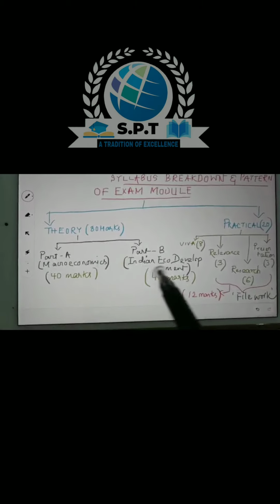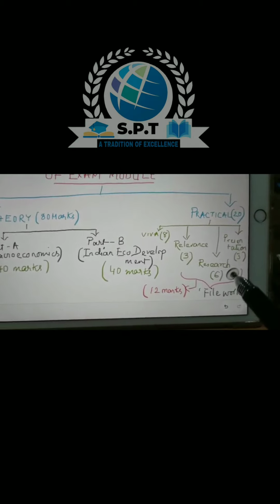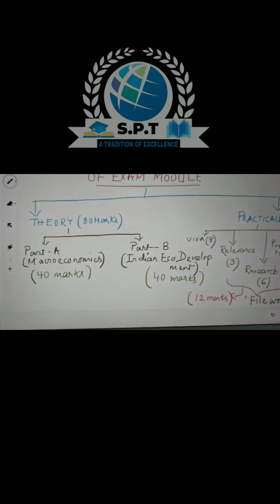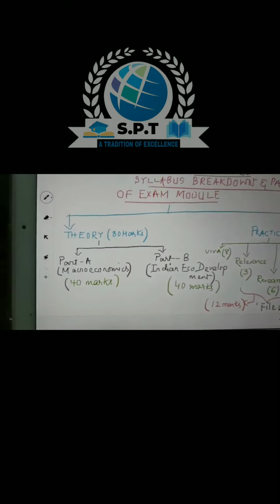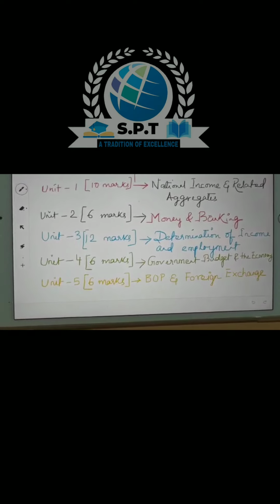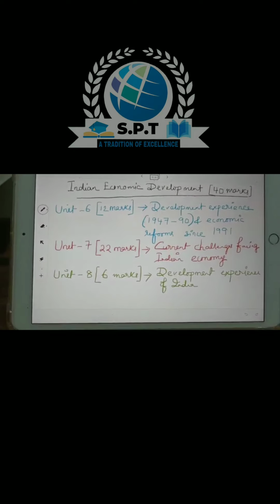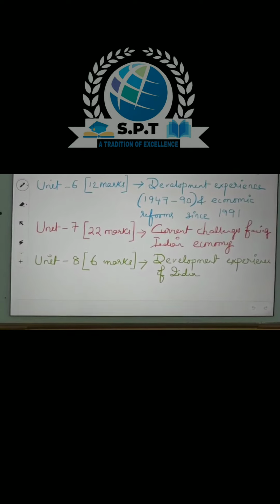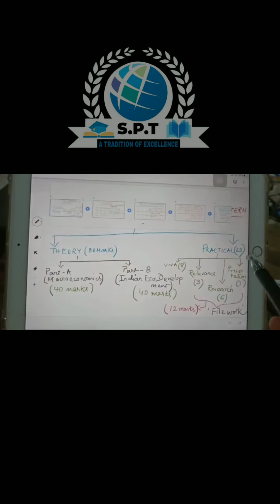23 September 2021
Presentation on the CBSE ECONOMICS CLASS 12 SYLLABUS BREAKDOWN and Module highlights & contents including assessment Rubrics as per the latest BOARD EXAM 2021-22

SHIKSHA PRO is a leading educational institute with a mission to deliver education with the best infrastructure that one requires for a fruitful education. We at Shiksha believes in facilitating the education of high-level academic knowledge with
practical insights that enhance not only students’ academic knowledge but results in the overall personality development of the student. We are proud of our philosophy of education policy that conceives education as a complex service and a necessary tool in nation-building. The Manifestation of our Student-Oriented Approach can be experienced in a pleasant environment that is assured by our cutting edge technology and an outstanding and highly acknowledged teaching staff that uses up-to-date methodologies and quality course material.

Thanks & Regards
Rohit Sardar